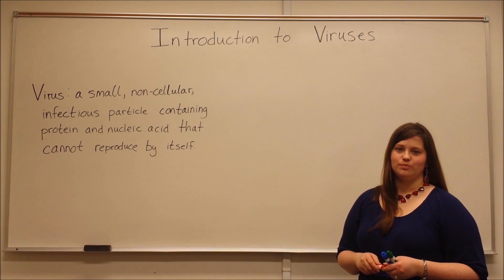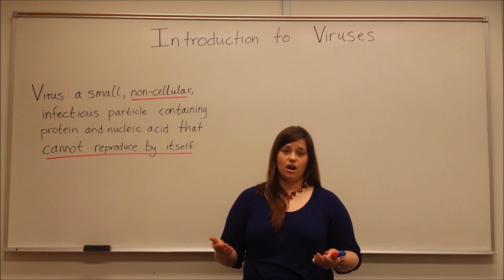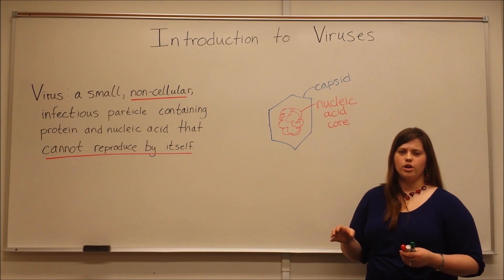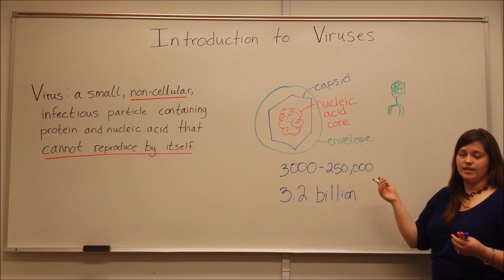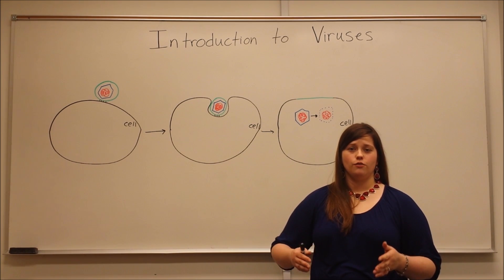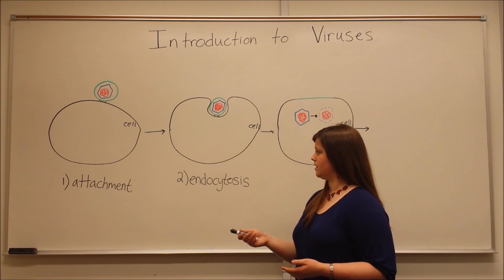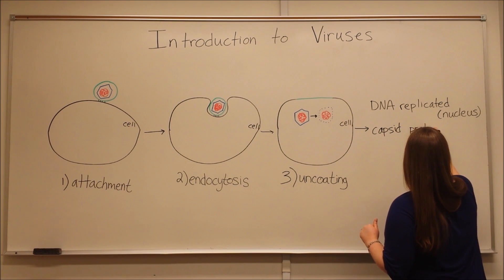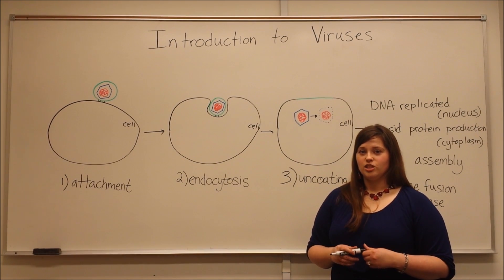Introduction to Viruses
In this video, Biology Professor (Twitter: @DrWhitneyHolden) discusses the basics of understanding viruses, including virus structure, size, genome, shape, and replication.  For more information on bacteriophage activity, see Biology Professor's videos on transduction Great for MCAT Biology Review!